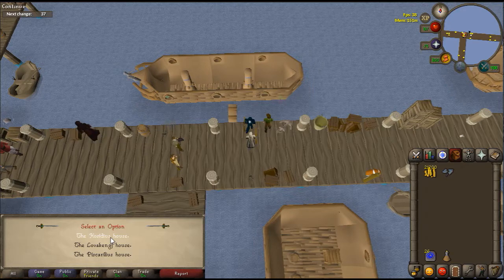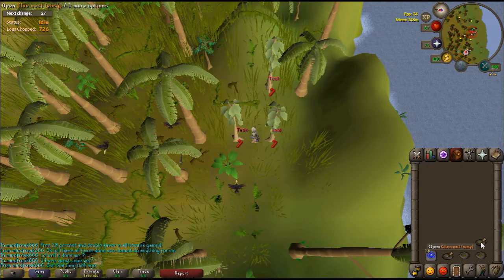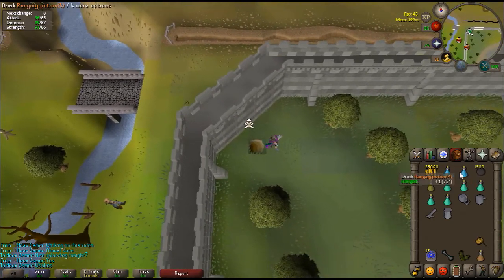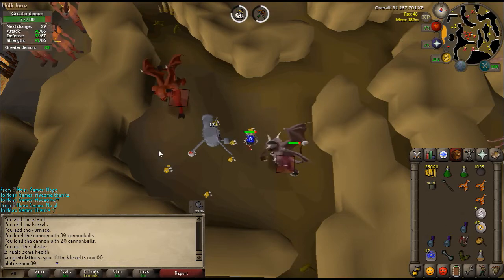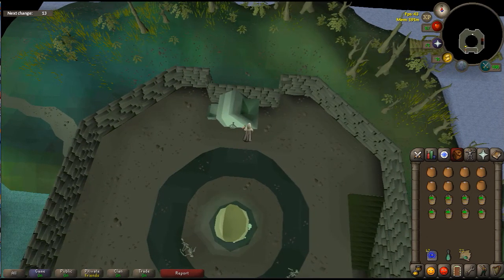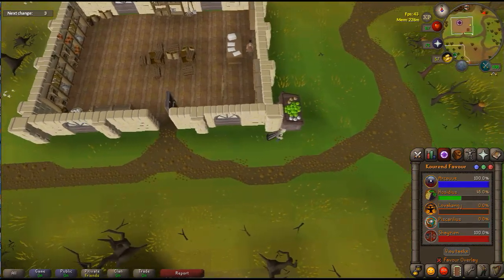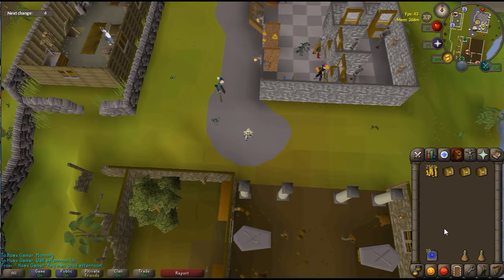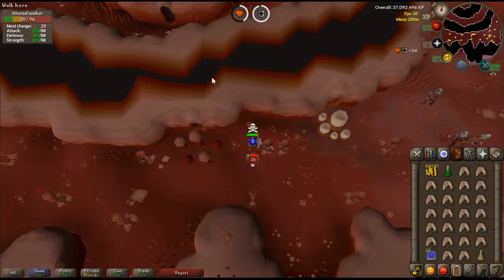oldschool runescape 3-126 series episode 6. (quest cape achieved)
whats up guys we did it the quest cape has been achieved and I'm pumped now its bossing training and just great shit to come.. let's bully our way to 126 it will take awhile but we will get there.